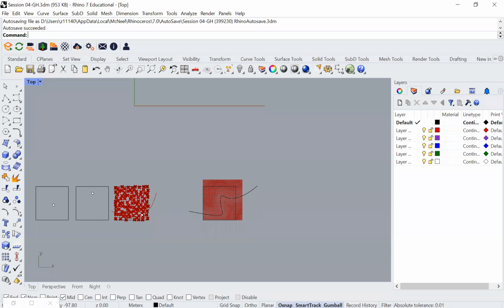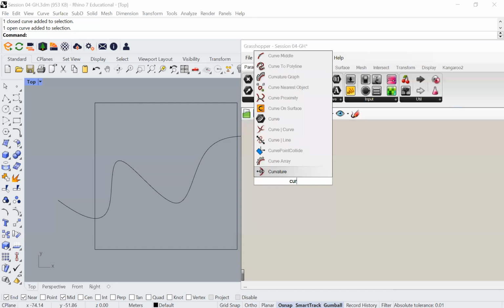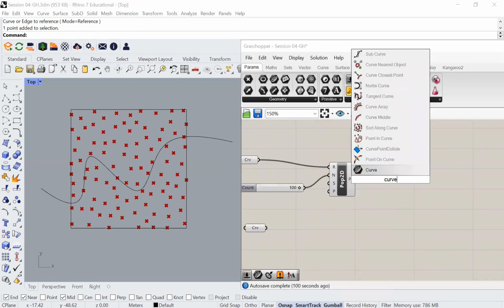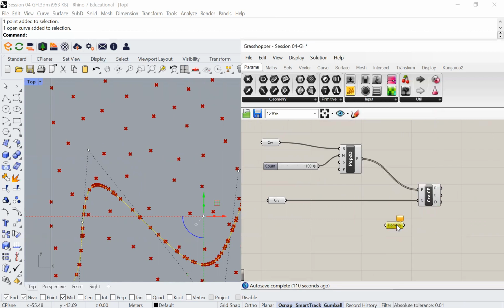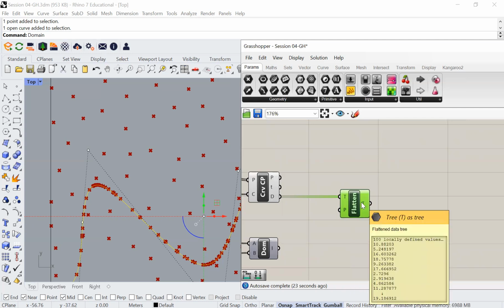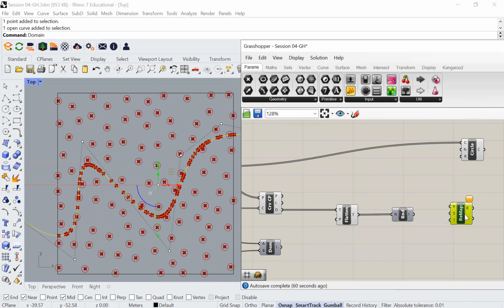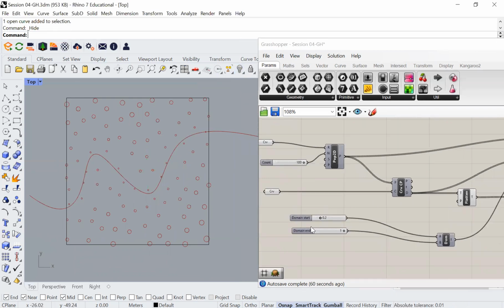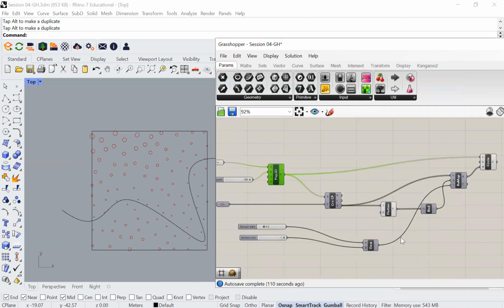session04 a video1167394432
Creating a pattern in a specific area. The pattern is affected by the curve and the distance from the curve. In designing a pattern within a specific area, the characteristics of the pattern are significantly influenced by the shape of the curve and the distance from that curve. The curvature can affect the density, alignment, and overall appearance of the pattern, while the proximity to the curve may determine how tightly or loosely the elements of the pattern are arranged. This interplay creates a dynamic relationship between the pattern and its surrounding features, allowing for a visually engaging effect.